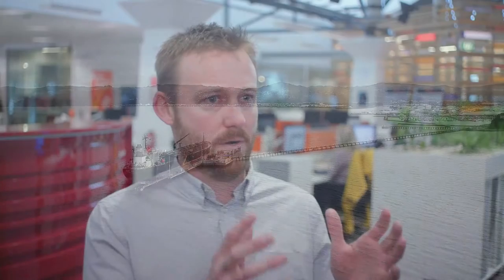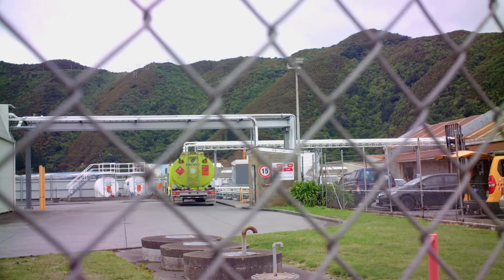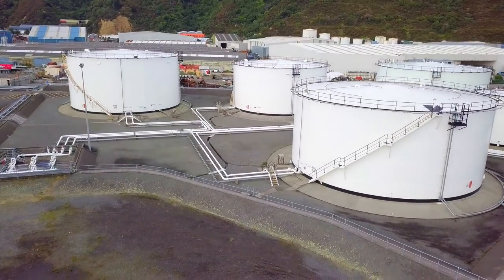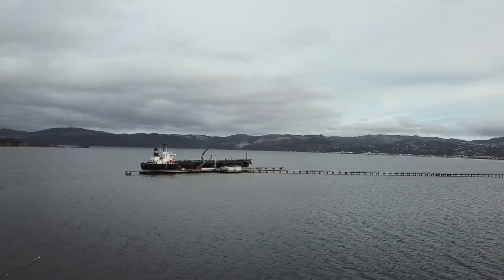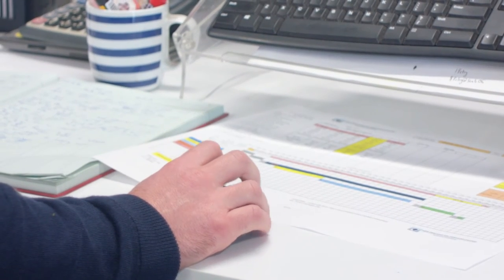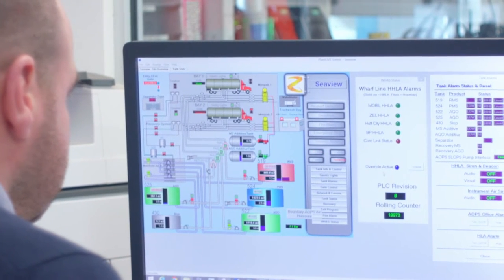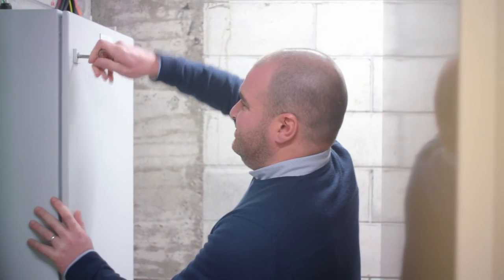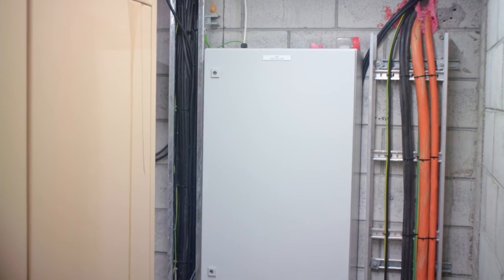DRE Systems Case Study: Z Energy